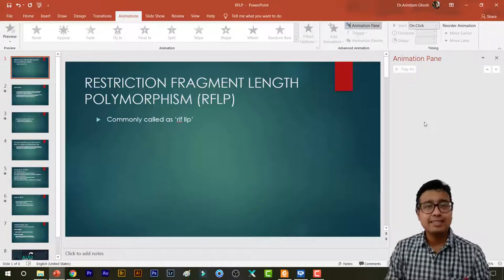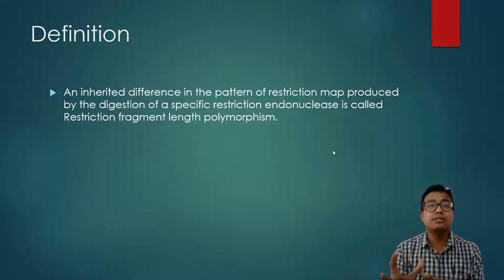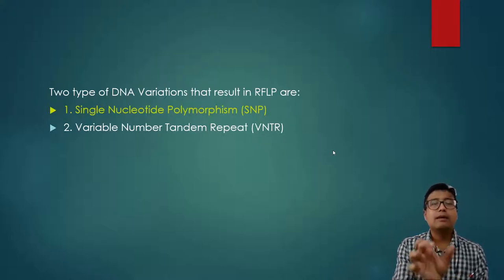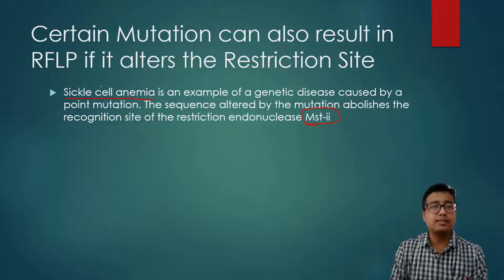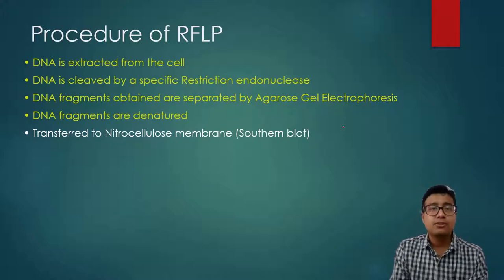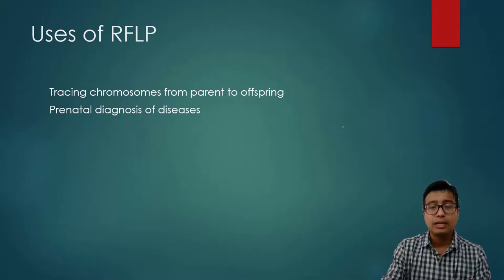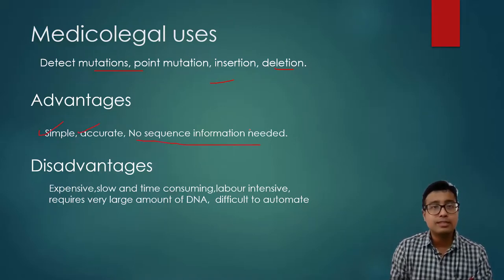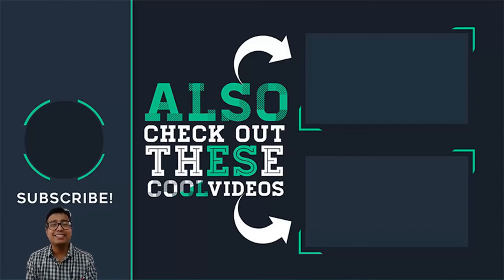Restriction Fragment Length Polymorphism - Must know areas for an Undergraduate Medical Student.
This video briefly enumerates what are the must learn areas of Restriction Fragment Length Polymorphism (RFLP technique) as an undergraduate student for short notes and Viva Voce exam